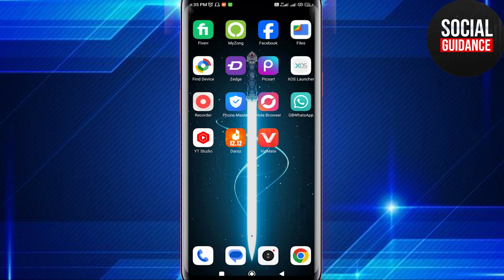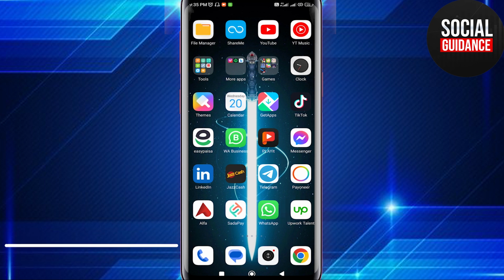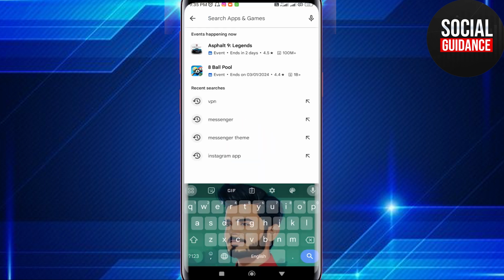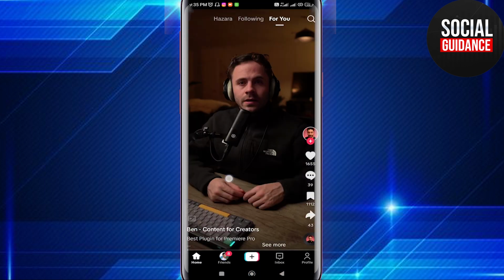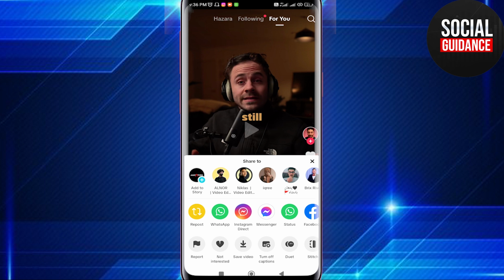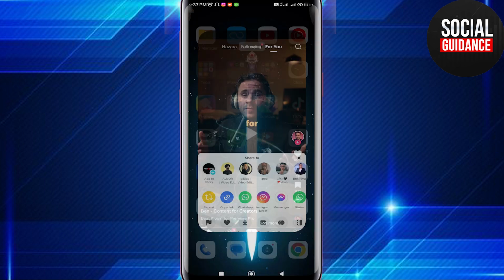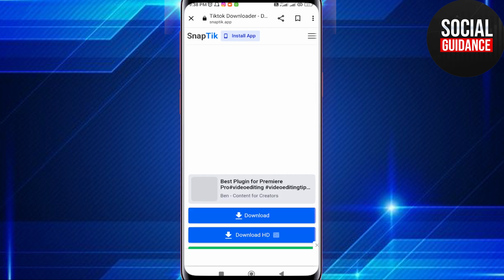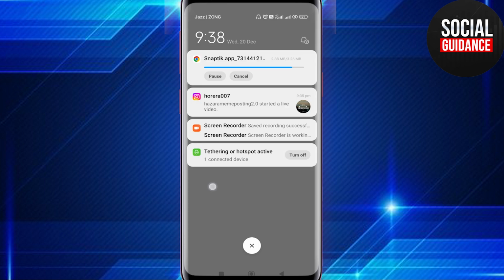How To Download TikTok Video Without Watermark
Discover How To Download TikTok Video Without Watermark easily and quickly! This tutorial guides you through a hassle-free method to save your favorite TikTok videos without any watermark. Perfect for creators and enthusiasts alike! Don't miss out on this simple yet effective trick.